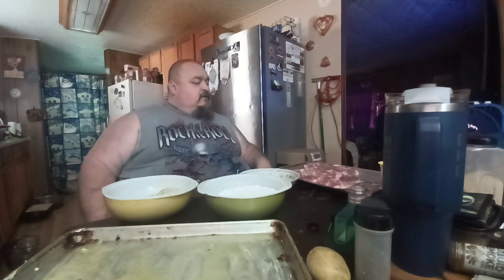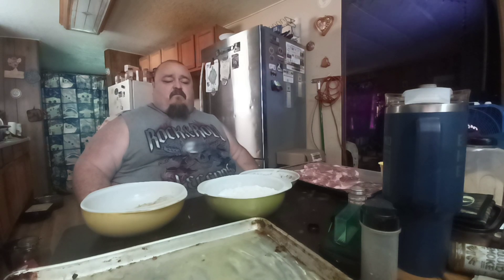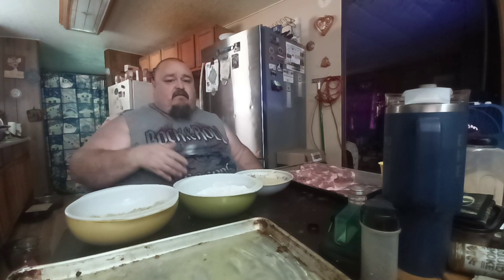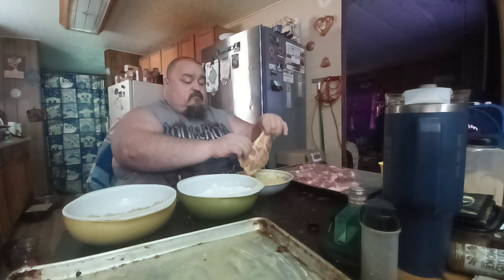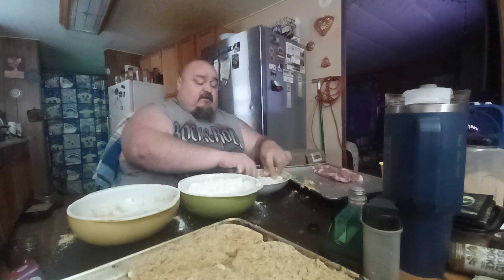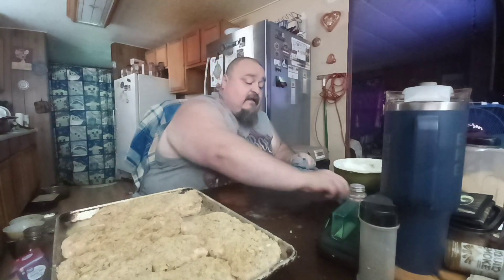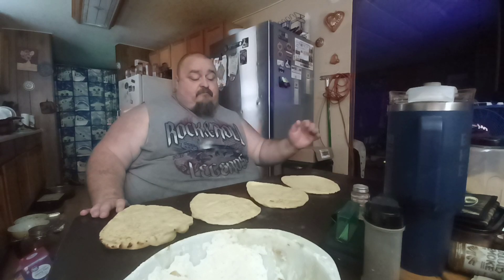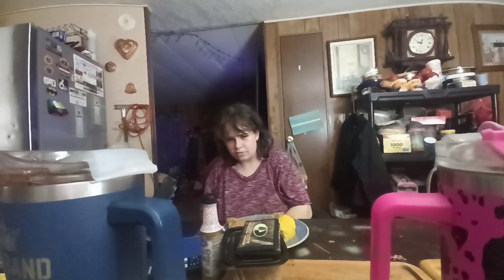"Delicious Crispy Onion Battered Pork Steak"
You will need : pork steak, seasonings, eggs, bread crumbs, flour, crispy onions like french onions
Put seasonings and flour in a bowl, put eggs in another,  put bread crumbs and crispy onions on another bowl next dip steak in egg then flour then egg again then bread crumbs mixture do that until all steaks are battered next place on a counter sheet and put into a 400 degrees F oven for 8 minutes each side Enjoy!
Feel free to send us anything you want to just remember to include your return address so we can send you something back our address is 1210 West 1st Ave A Coal Valley Illinois 61240 in care of Allen and or Peggy Garcia and don't forget to check out our social media and donation